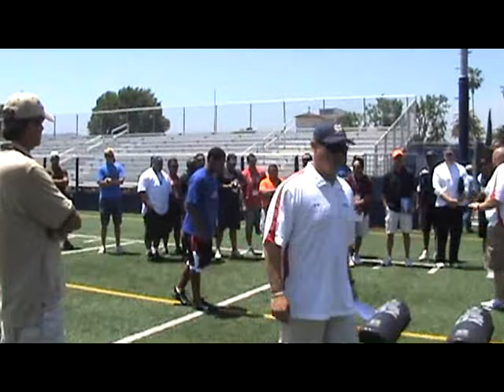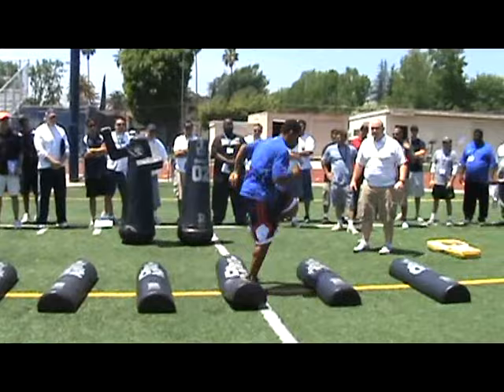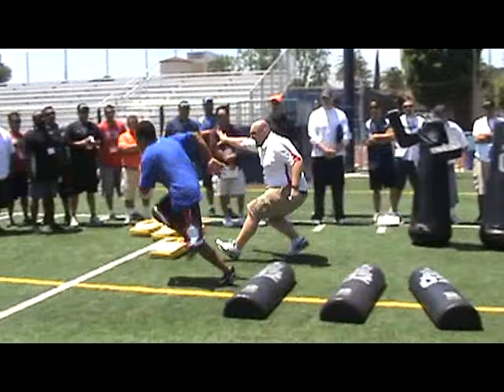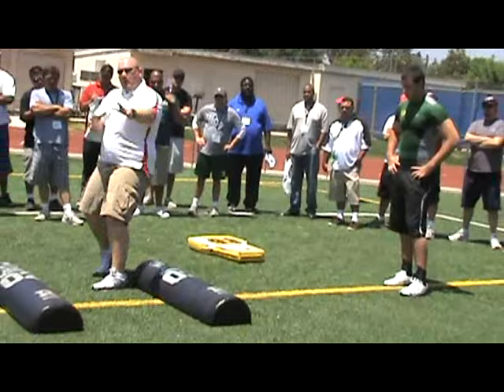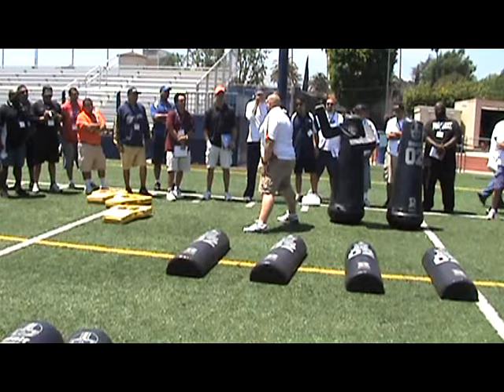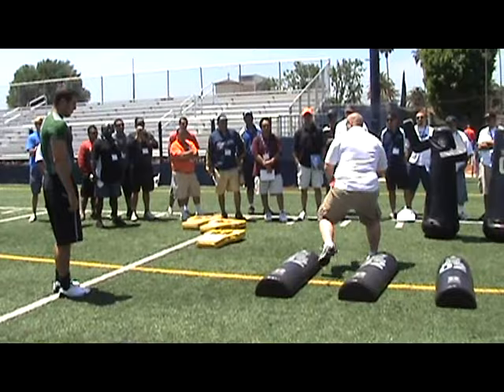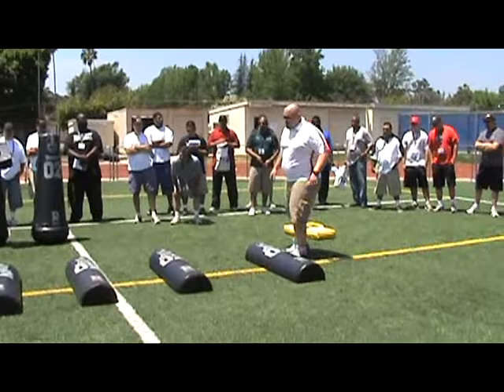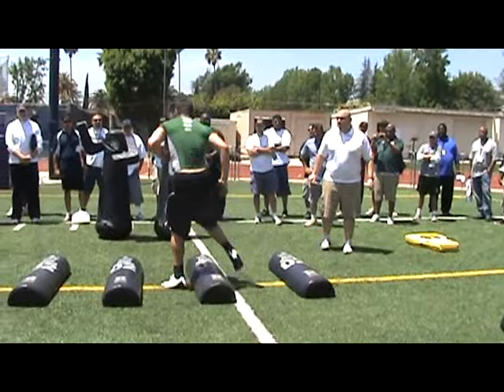Notre Dame O Line Drills Part 1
Notre Dame H.S. O-Line Drills 2009 Coaching Clinic Part 1